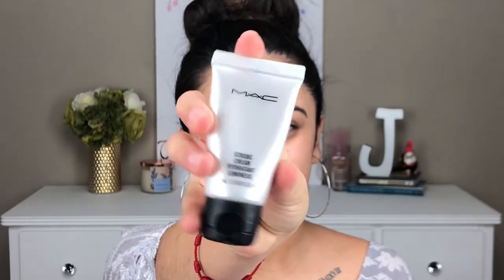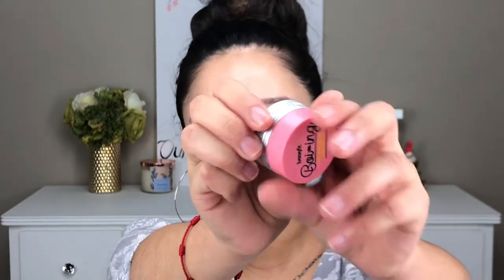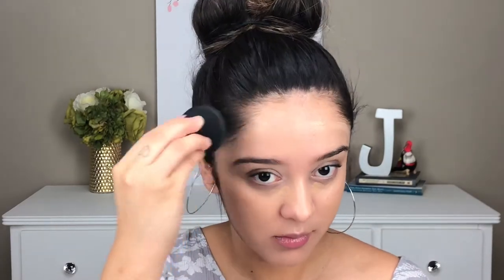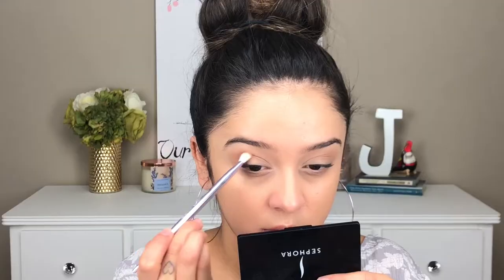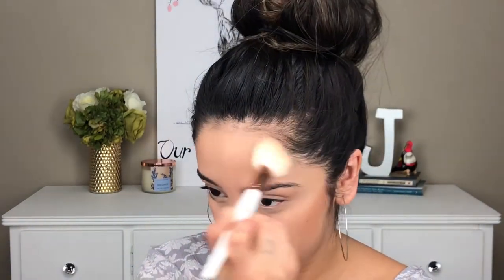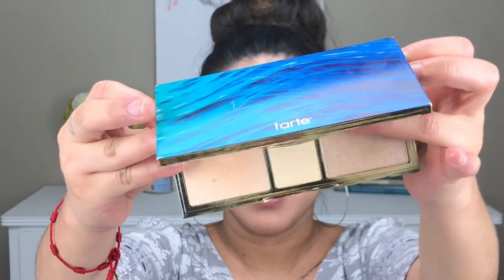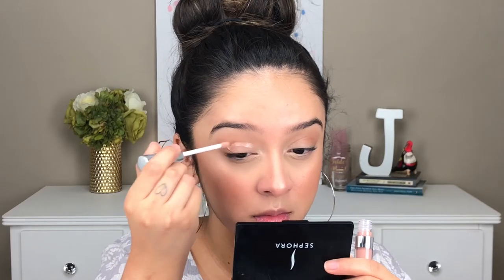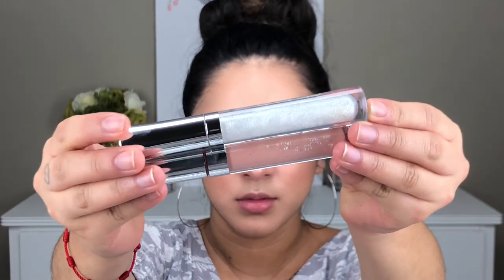GLOSSY LIDS/ Glowing skin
Hello hello, babez!

I decided to do the glossy eyelid trend, and surprisingly I really liked how it came out. The Gloss I used wasn't super sticky which made it comfortable to wear all day.

XOXO
FERCHIS